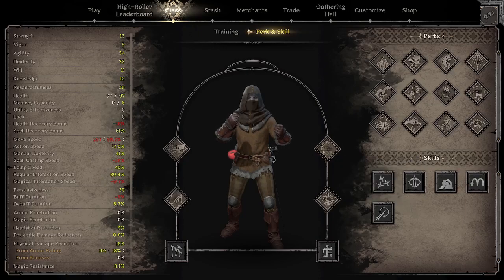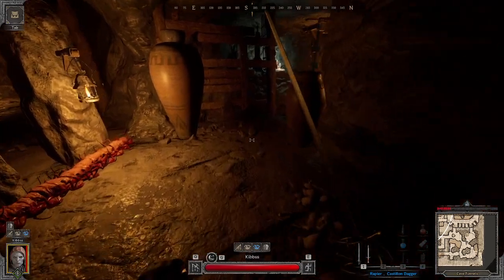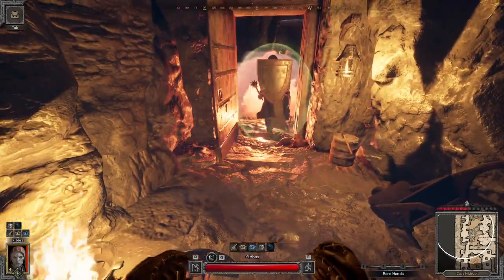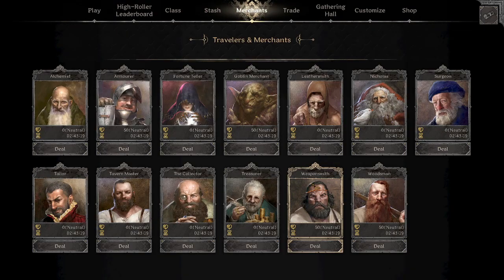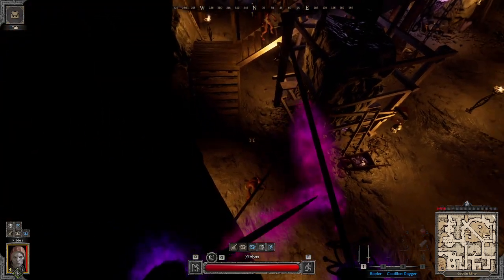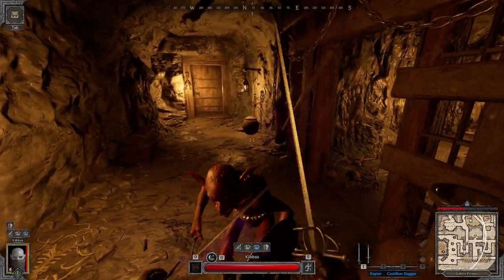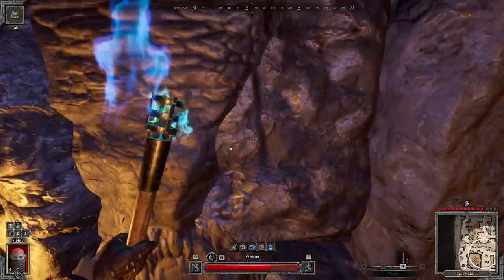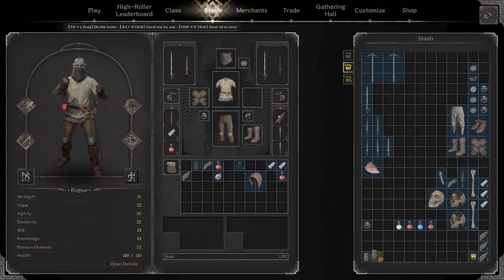Solo Goblin Cave High-Rollers | Dark and Darker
Hope you like this video, I am gonna start trying to post some more of my gameplays and whatever I do. Definitely let me know if you wanna see something, or tips on where my videos fall flat.

►Give me video ideas in the comments!